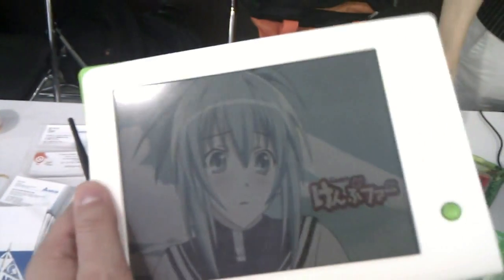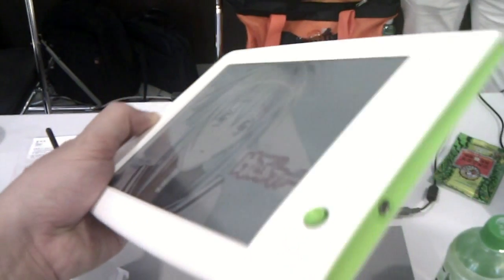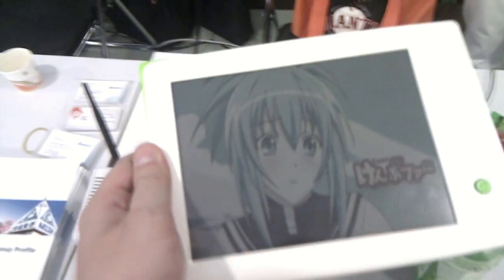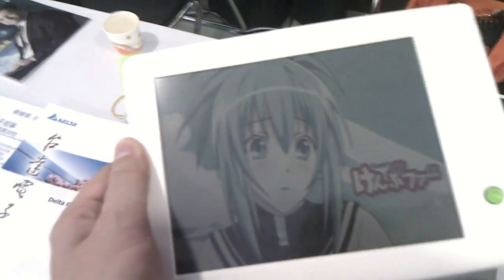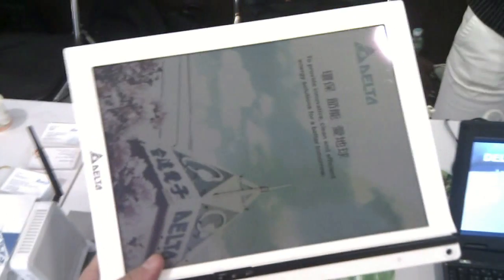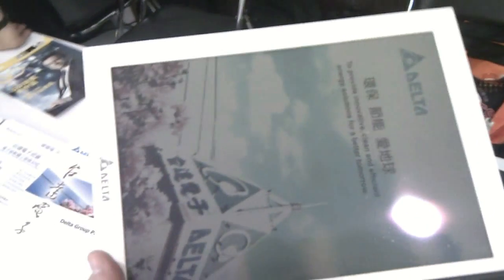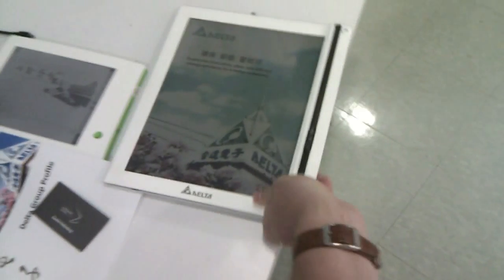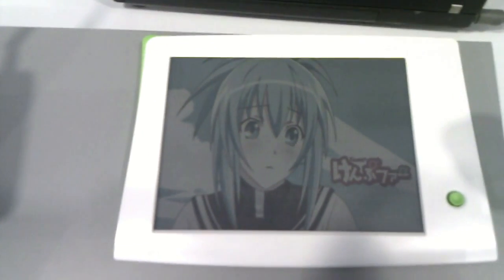Delta Colour Display for eBook-Reader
- During the COSCUP 2010 conference in Taipei we stumbled upon this new eBook-reader display from Delta. They are planning to release the colour version in Q1 2011. Sorry for the bad quality but i had to film it with my HTC Desire